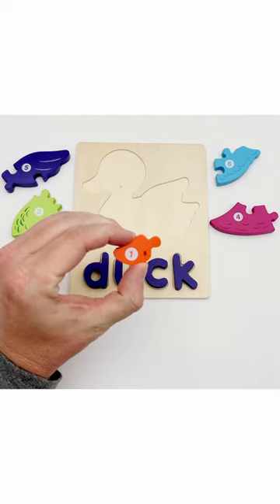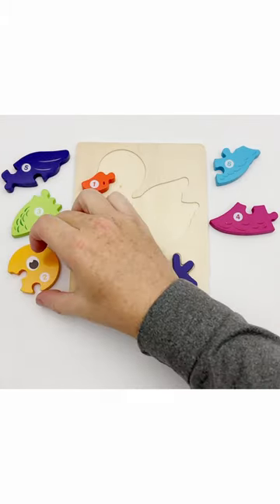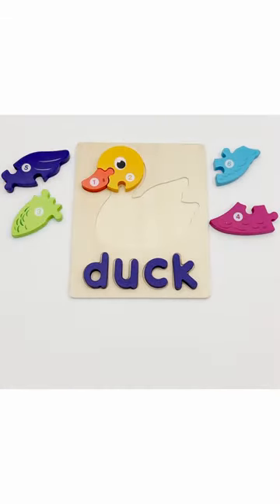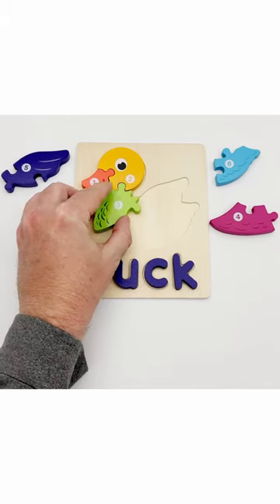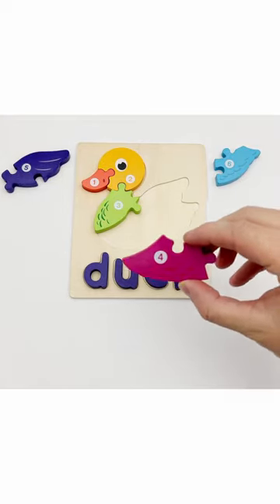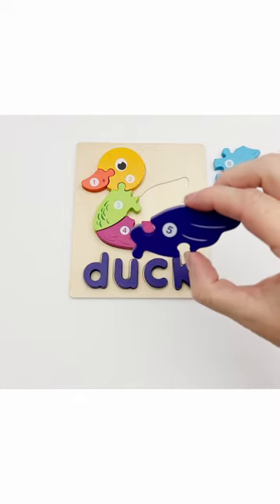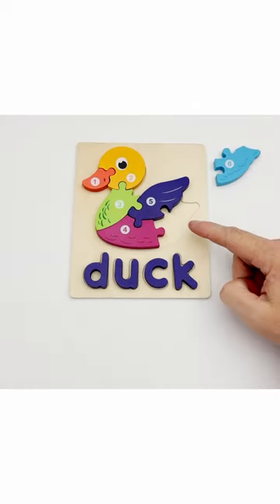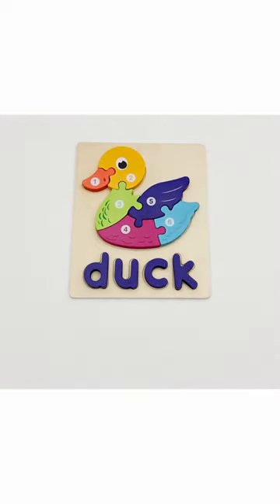Duck Puzzle Fun Toy | Educational Video For Toddlers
Help Mr.Tim to put this fun puzzle together!

Fun 'N Learning is a safe, and kid-friendly channel that parents can trust to

provide educational content for their little ones.